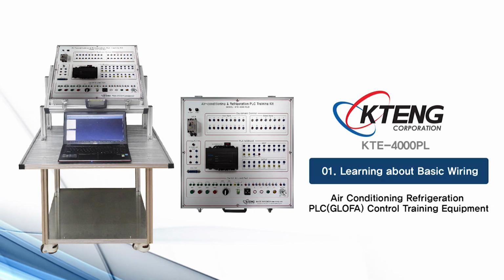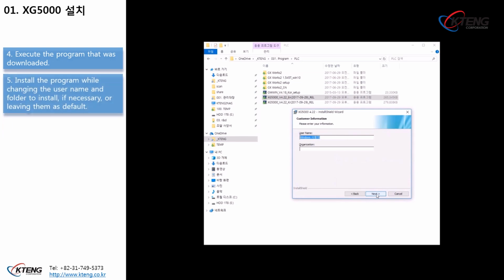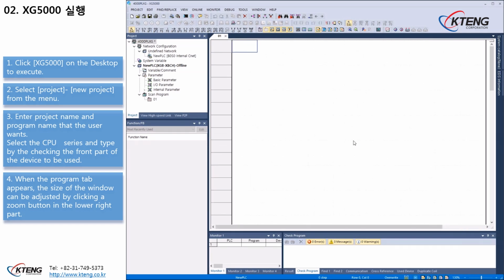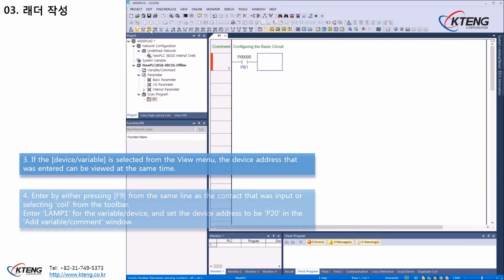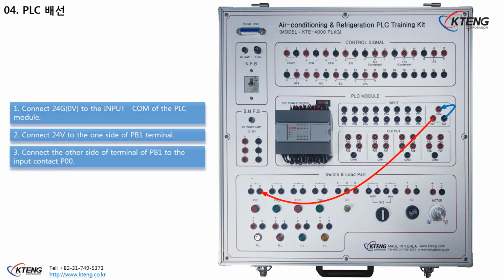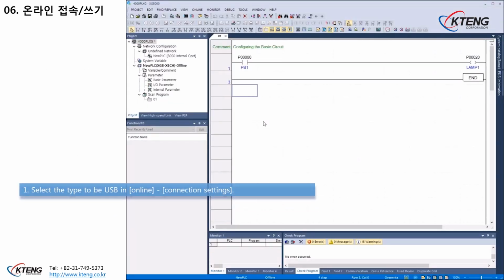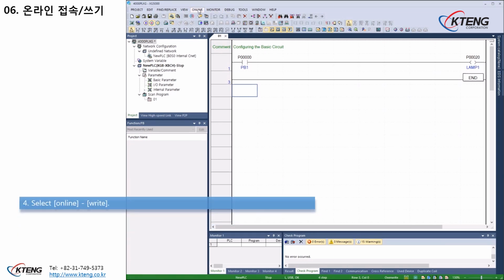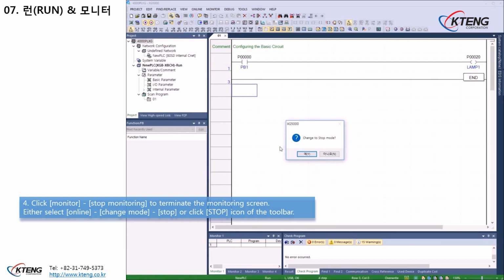D01(6m28s) Practice basic circuit configuration using GLOFA PLC 4000PL